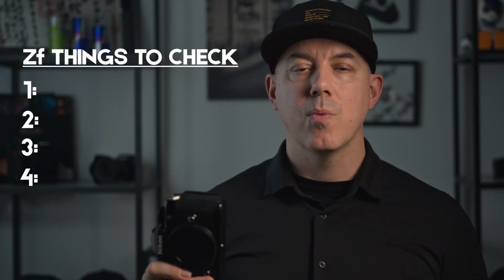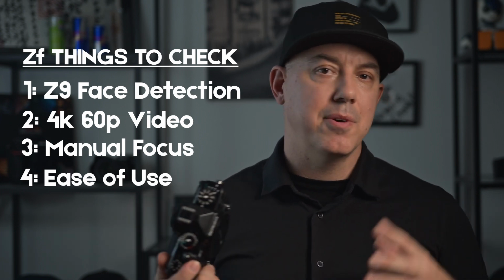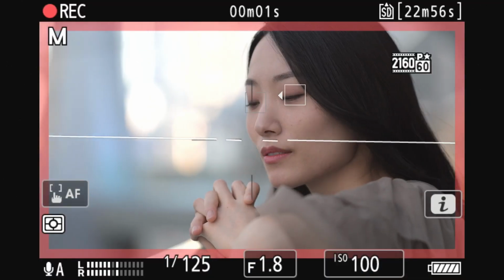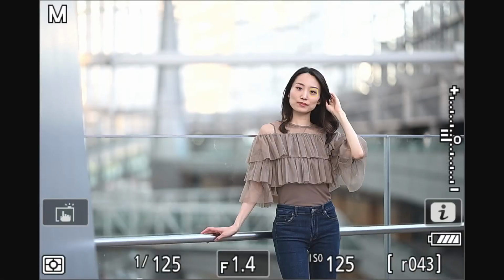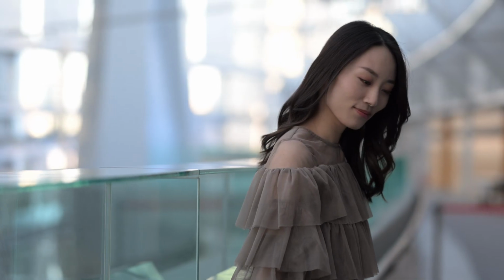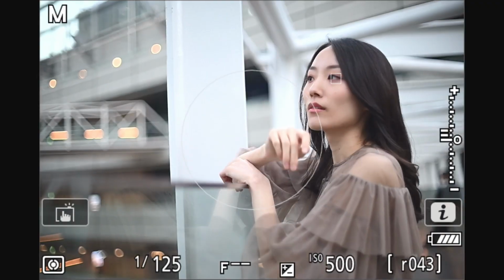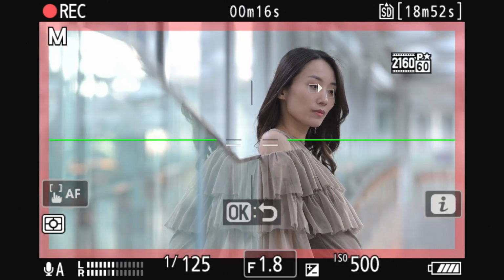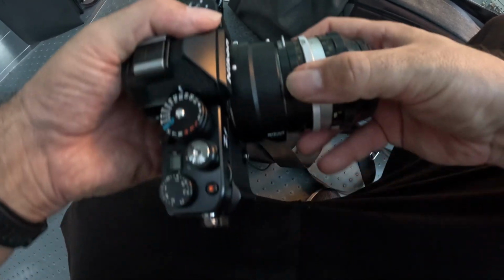Nikon Zf Portrait Session and Review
Nikon Japan was ever so kind as to send me a Nikon Zf to try out for the week and man, did I ever have fun using it! It this video I look at the camera through the "lens" of a portrait photographer. Specifically I look at 4 aspects of the camera: face detection, 4k 60p DX cropped video, manual focus eye detection, and over all ease of use.

I would love to hear any comments you have regrading this video or the Nikon Zf in general.